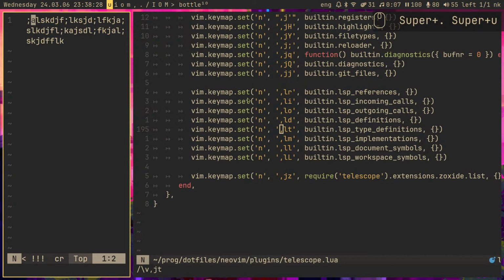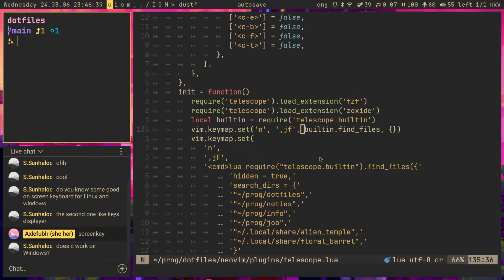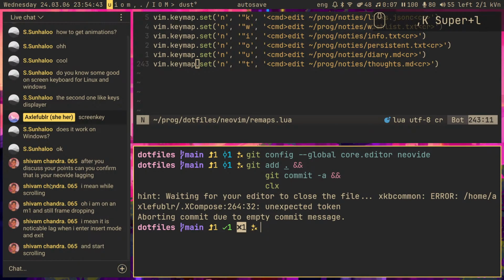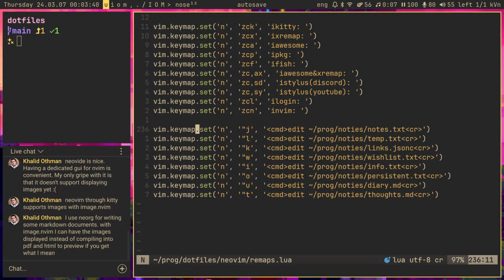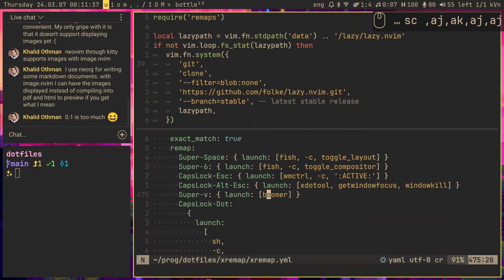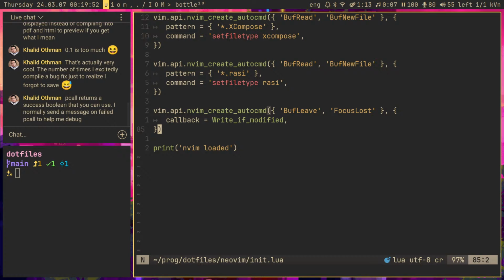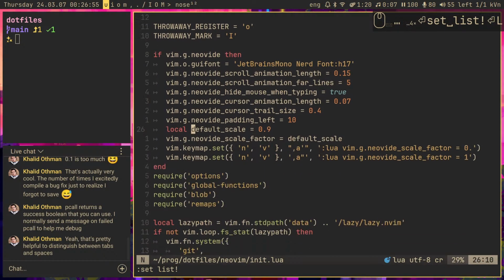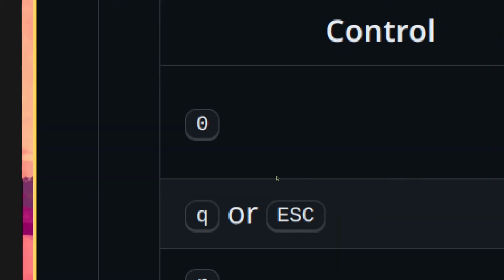Is Neovide worth it? — Stream VOD